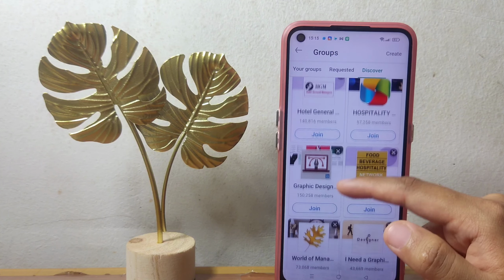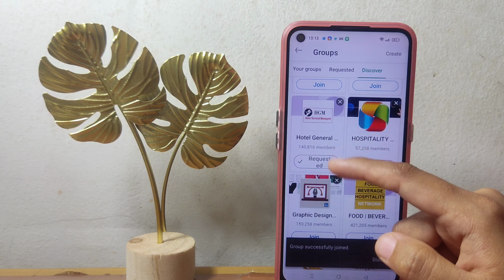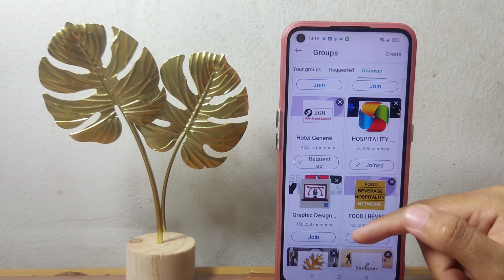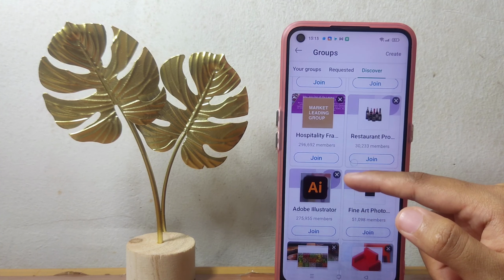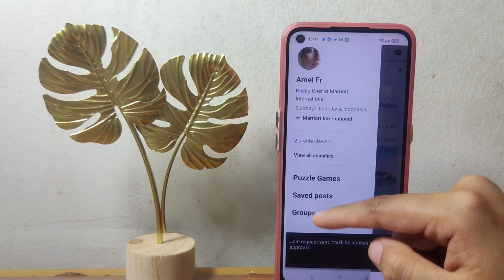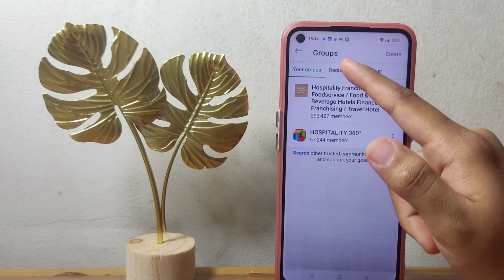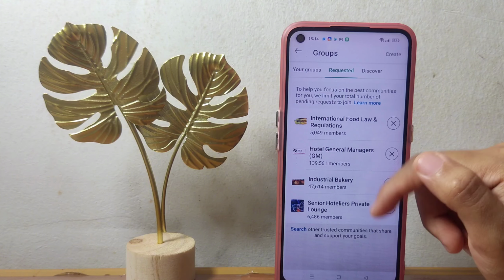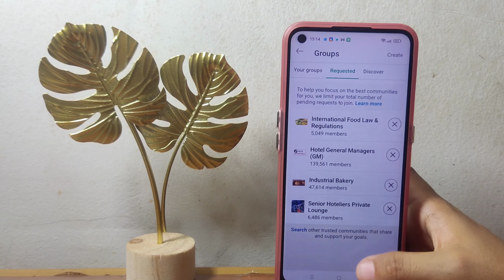How To Join LinkedIn Groups On Android